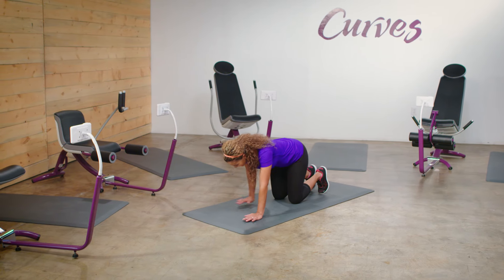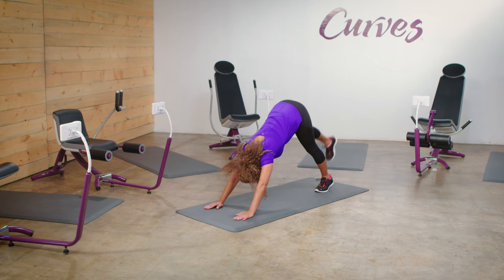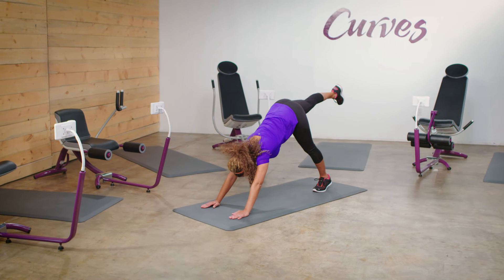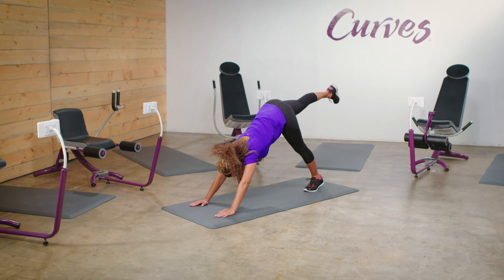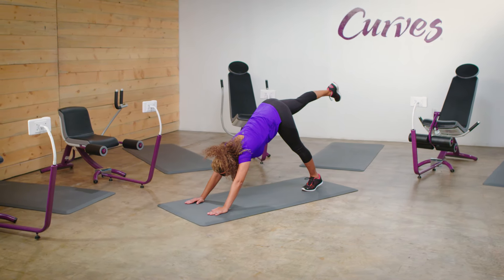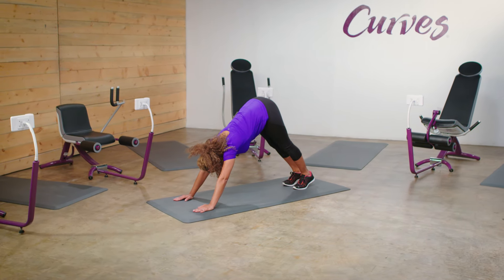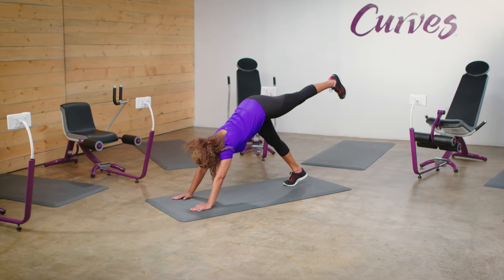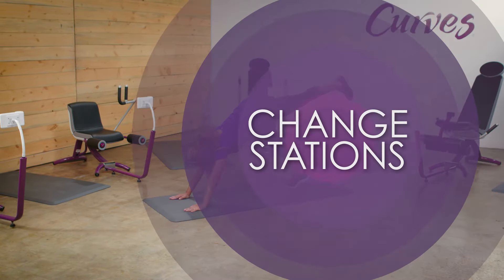How to Do a Three-Legged Downward Dog / Down Dog Leg Lift - Women's Yoga Workouts | Curves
Balance and flexibility are essential as we age. Good balance will help you to maintain your independence and prevent falls while flexibility helps you to move more freely and enhance your mobility. The traditional Downward Dog is a great move that stretches your legs from the hamstrings down to your ankles that can also help to improve your posture and stimulate blood flow throughout your body. The Three-Legged Downward Dog or Down Dog Leg Lift challenges your balance and strengthens your core as you complete the move.

To get into a downward dog position, you should start in a tabletop position with your hands directly under your shoulders and knees under hips. From there, tuck your toes and press your hips upwards. Once steady, raise your left leg upwards as high as is comfortable while maintaining your balance in the position. Your raised leg should be straight with your foot flexed. Hold in this position for several seconds then return to the Downward Dog position. Repeat on the right leg.

Improve your balance and mobility safely with Curves. We specialize in effective, 30-minute workouts for women over the age of 40. Our workouts combine cardio and strength training to give you a total body workout, with a variety of fitness classes available, including our Balance classes. These classes specialize in improving your balance and increasing your flexibility with low-impact moves inspired by traditional yoga and pilates exercises.

Get Better Balance in 6 Weeks with our Health & Wellness series

Curves is a worldwide leader in women’s fitness. We’ve helped millions of women get fit, gain strength, and stay healthy with a fitness program that works.The Curves workouts for women are convenient and efficient, combining strength training and cardio plus stretching to strengthen your whole body in just 30 minutes. Learn more about Curves clubs and workouts

Can't make it to your local Curves Club?